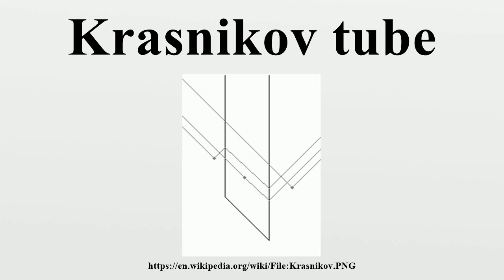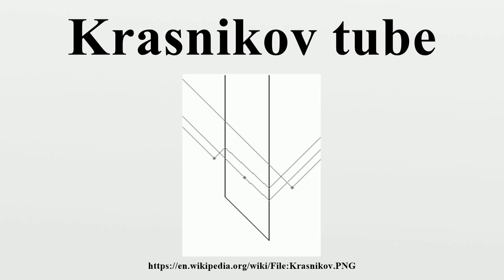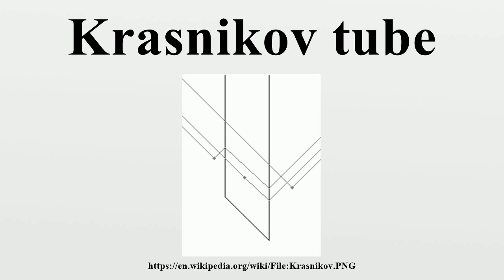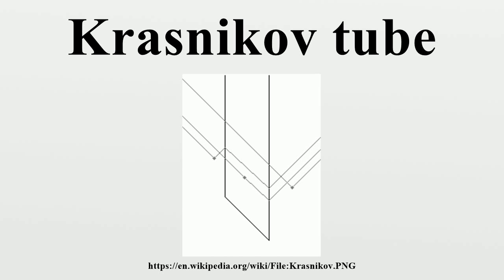Krasnikov tube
A Krasnikov tube is a speculative mechanism for space travel involving the warping of spacetime into permanent superluminal tunnels.The resulting structure is analogous to a wormhole with the endpoints displaced in time as well as space.

Image-Copyright-Info
Image is in public domain
Author-Info:   Ben Standeven at English Wikipedia
Image-Copyright-Info